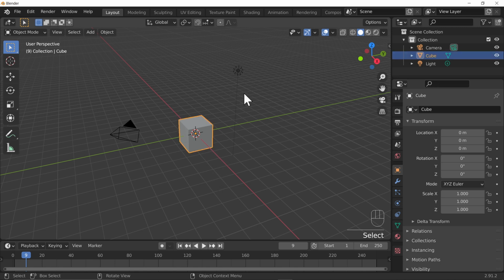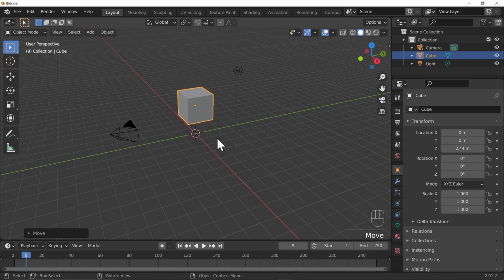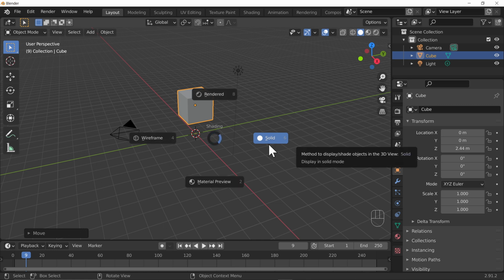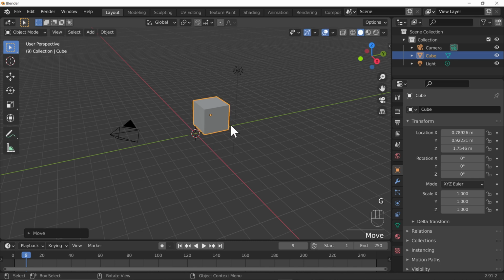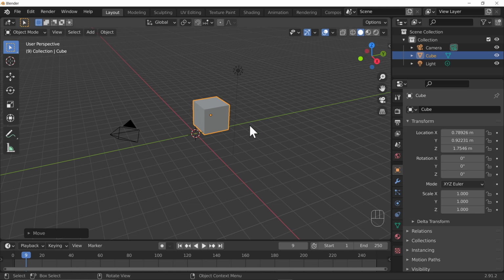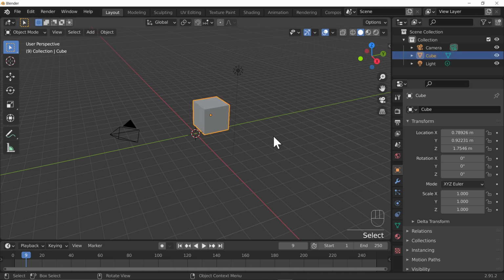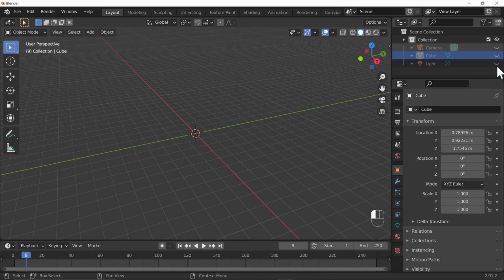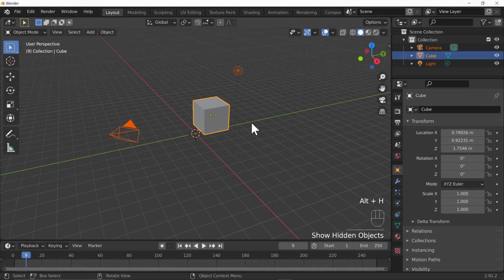5 Blender Mistakes Every Beginner Makes (Quick Fixes)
Figuring out the interface in Blender is challenging for even intermediate users, but to newcomers, it can be confusing.

💻 THE PC:
Ryzen 5950X
64GB 3600MT/s Crucial
RTX 3090
2TB Samsung Pro SSD

In this video we will go through:

Changing the viewport shading. Z or SHIFT+Z.
Hiding Objects:
H will hide the selected object.
SHIFT + H will hide everything except the selected object.
Alt + H will un-hide any hidden objects.

The "thinking face" emoji with flat colors, no borders and a transparent background
Author Twitter